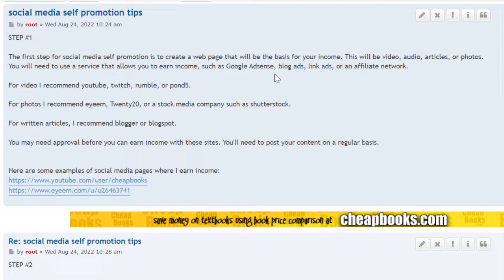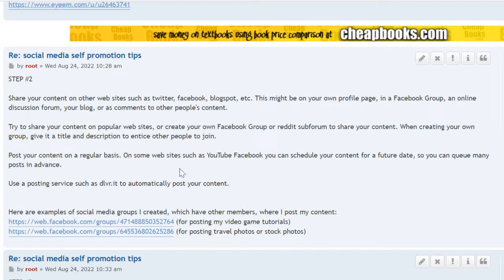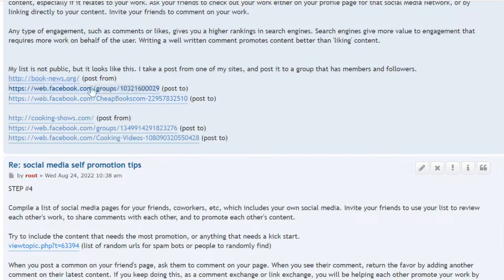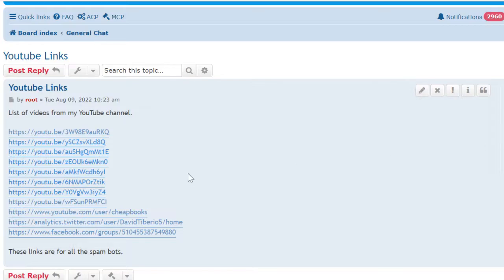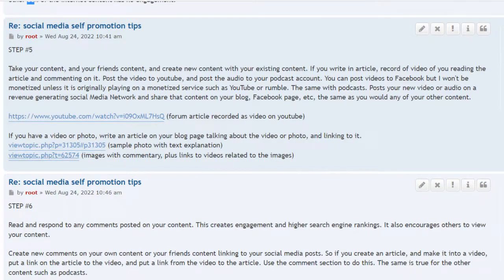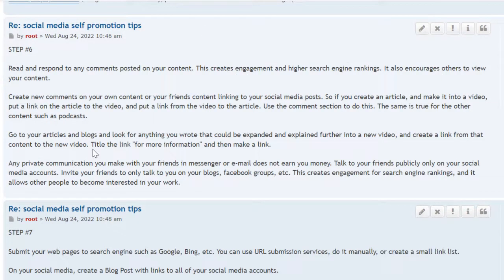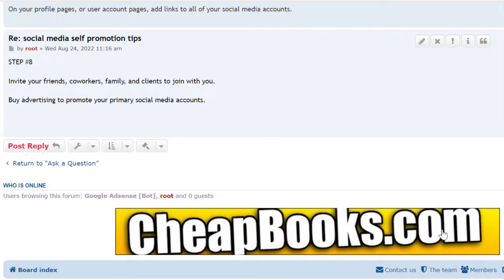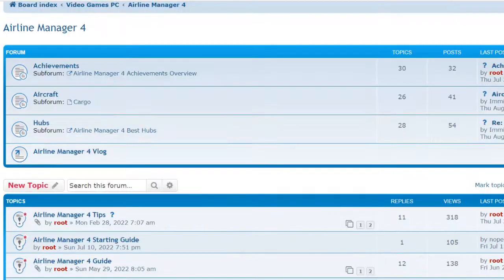social media self promotion tips